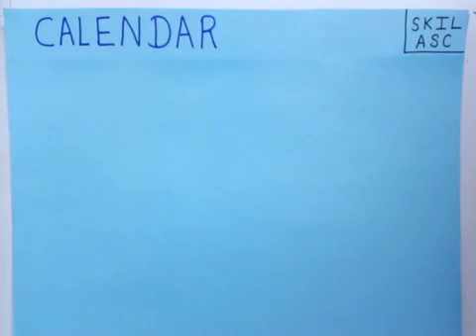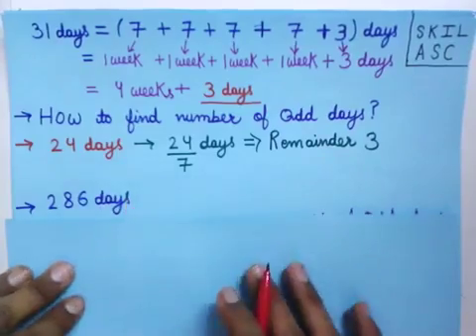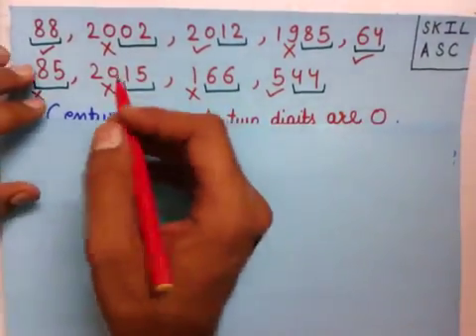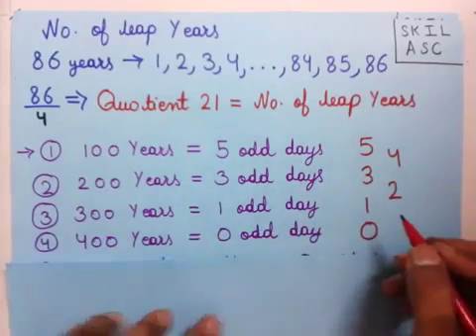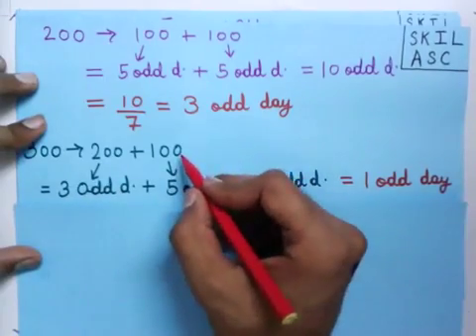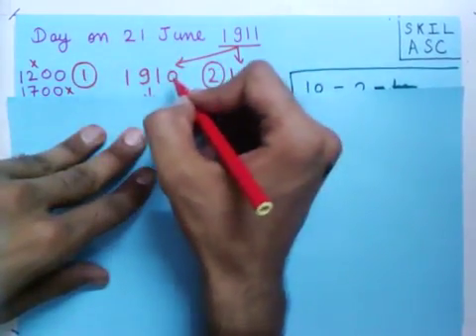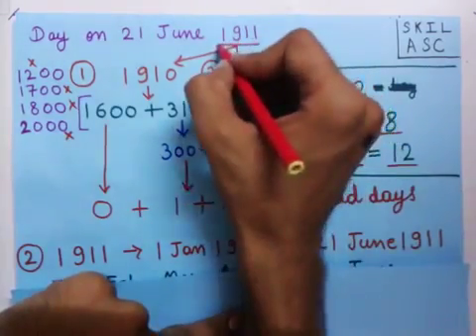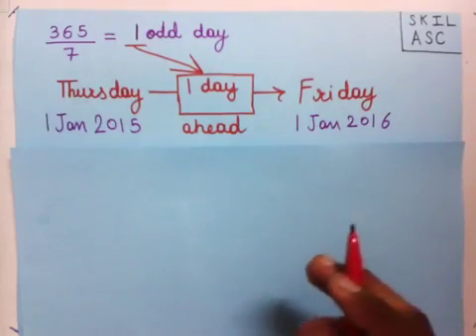Solve Calander Problems in Mind - by Home Tuition Ranchi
Home Tuition Ranchi offers home tuition
for all subjects in Ranchi. We have 500+ well qualified tutors specially for Maths,
Science,Physics,Chemistry,Bio,Commerce,
Accounts,Hindi,English,Sanskrit,Computer,
Spoken English,Medical,Engineering,Bank,
SSC etc.
           Home Tuition Ranchi have tutors across all over in Ranchi like Lalpur,Kokar,
Deepatoli,Booty More,Bariatu,Karamtoli,
Kantatoli,Namkum,Bahu Bazar,Kadru,RIMS
Hinoo,Birsa Chowk,Hatia,Dhurwa,Harmu,
Doranda,Ashok Nagar,Ratu Road,Piska More and other more places.
         Call Us or Register free on our Website.